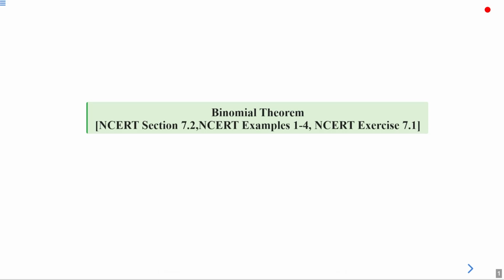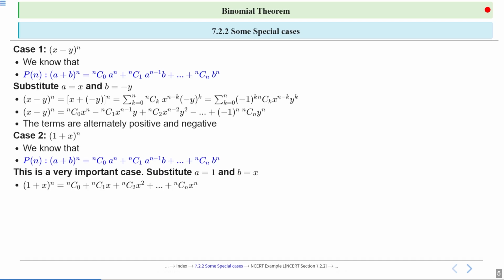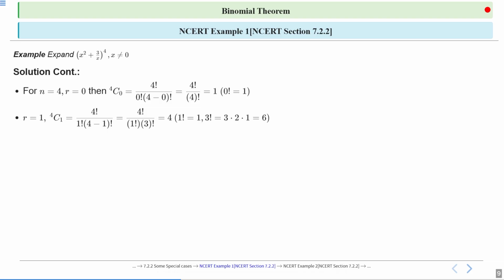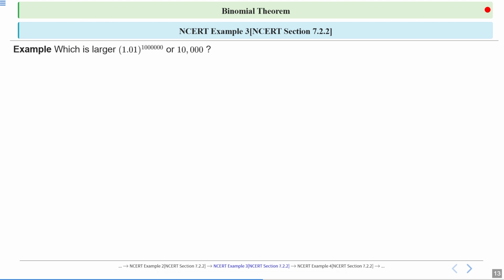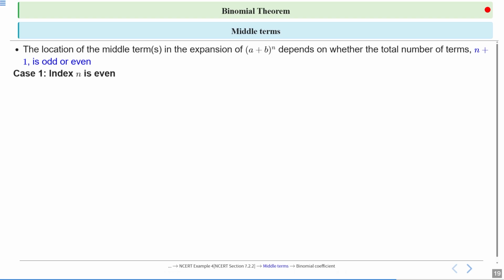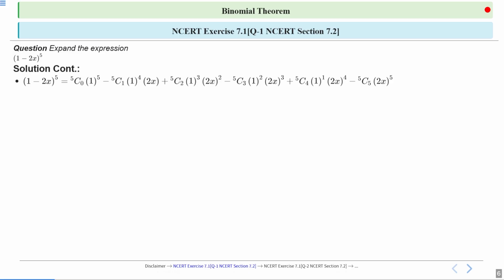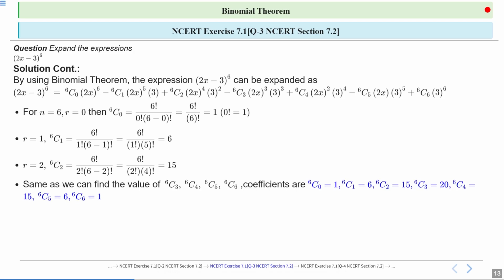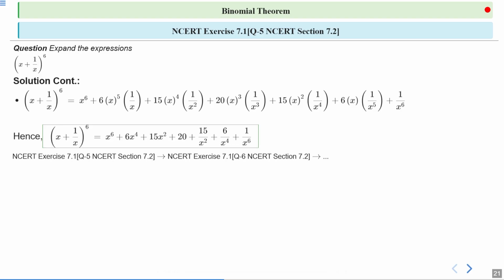Binomial Theorem NCERT Section 7 2 Examples...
Title: Binomial Theorem NCERT Section 7 2 Examples(1-4) Exercise7 1 Part 2
Subject: Mathematics
Programme Name: Binomial Theorem
Course Name: Engineering

📡 Key Features:
Syllabus-based Content